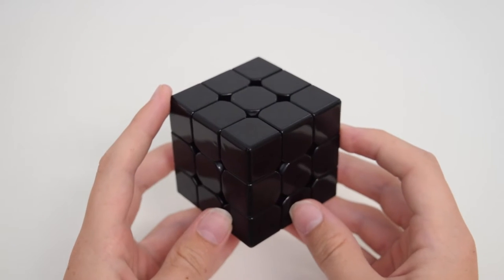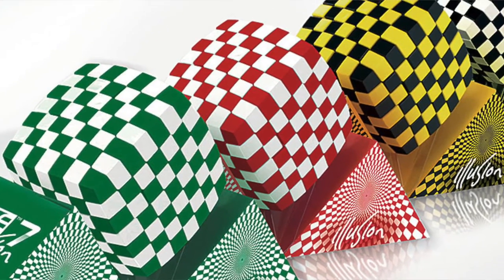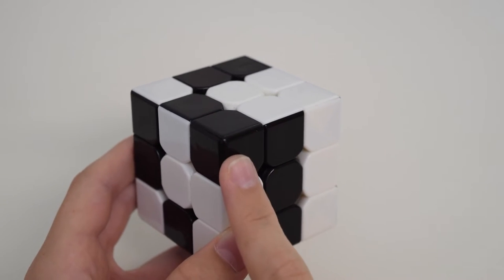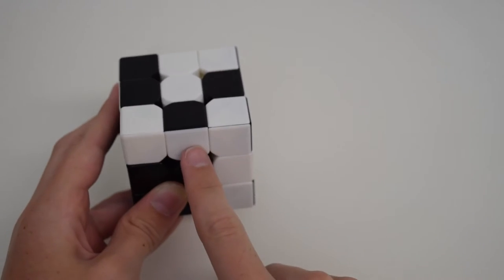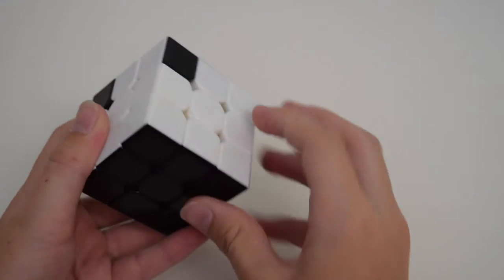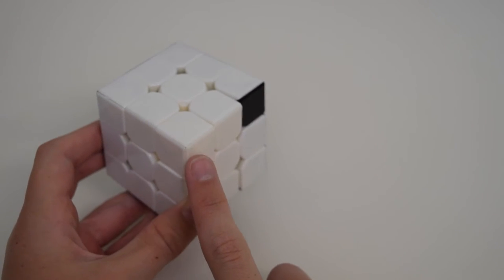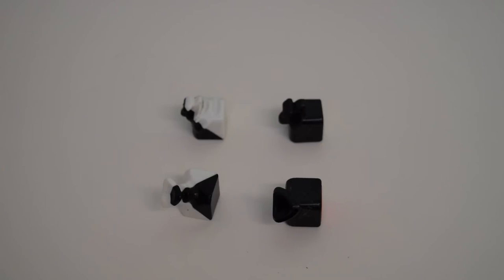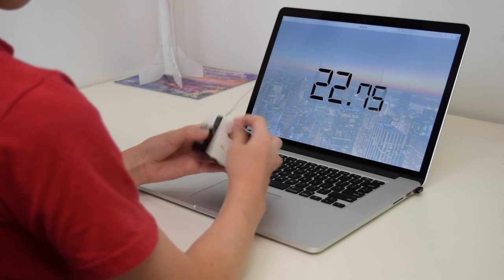My Custom Illusion Cubes | Overview + Example Solve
I'm enjoying making videos about non-WCA puzzles and I hope you enjoy watching them. Thanks for the feedback you guys have been giving me on my past videos. I tried to make the music quieter this time ;) Also: over 1000 views on my SnS video! Thank you so much to each and every one of you. I am planning a small giveaway for 100 subscribers. :) so stick around for that!